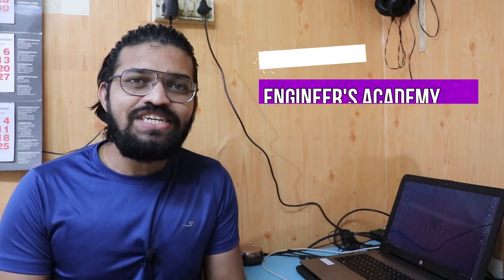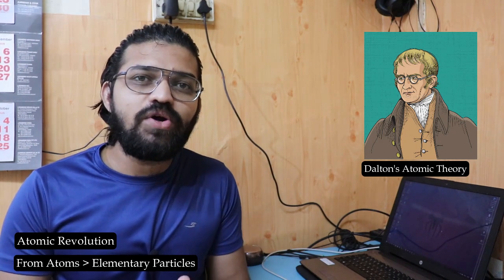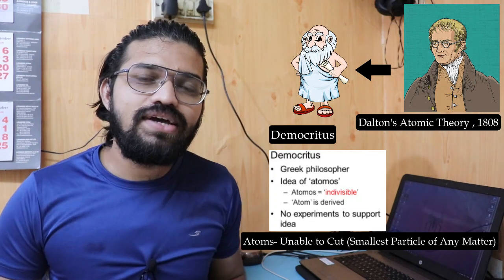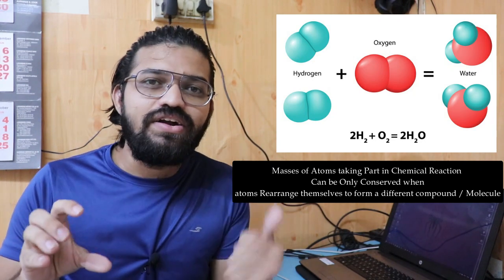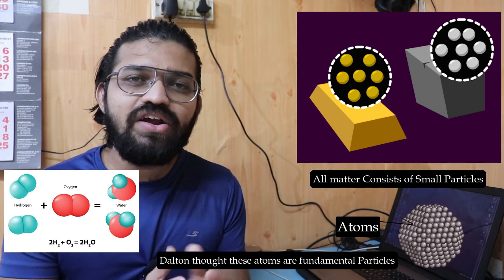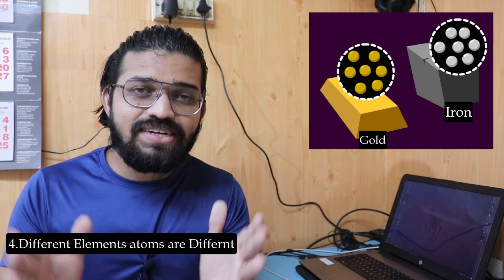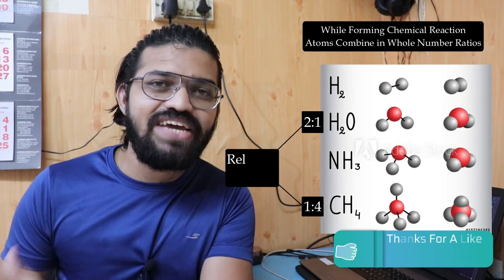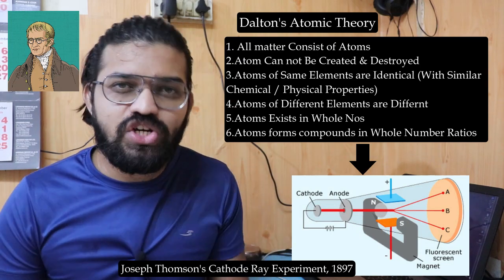Dalton's Atomic Theory, 1808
In this video we will learn About the Dalton’s Atomic Theory,
The six Basic Points Postulated By Sir John Dalton is Explained in this Video.
1.All Matter Consist of Atoms
2. Atoms are Indivisible Particles, Which cannot be Created & Destroyed in any Chemical Reaction
3. Same Element’s atoms are similar having similar physical characteristics, Difference elements Atoms are having Different Physical Characteristics
4. Atoms always Exist in Desecrate Whole Numbers
5. While forming compound Atoms exists in Whole Number Ratios
6.Relative Number For Similar Compounds will be always same.

1.Production Engineering
2.Automobile Engineering
3.Piping Engineering
4.Autocad / Design Engineering
5.ISO 2015
6.Engineering Assignments.